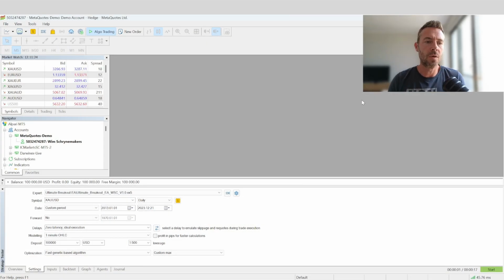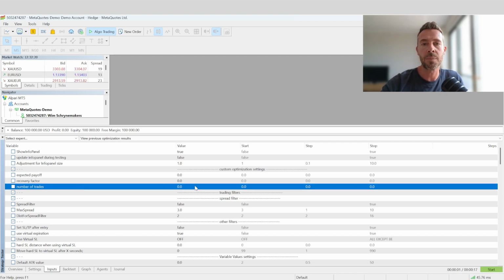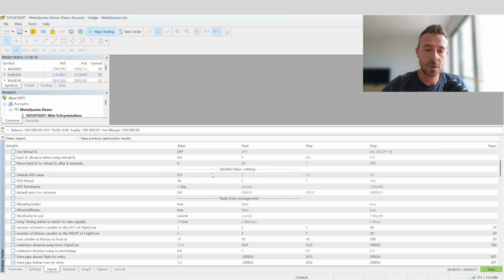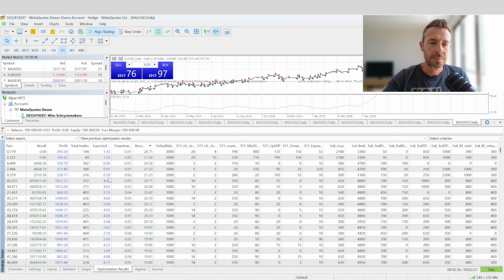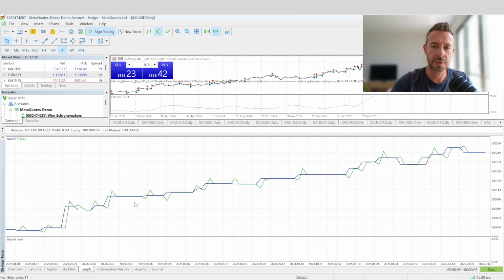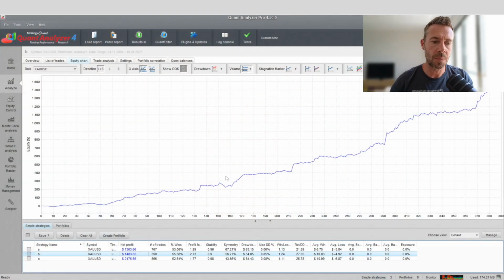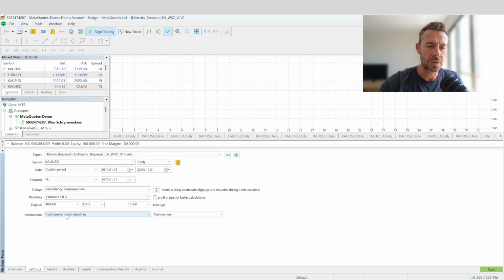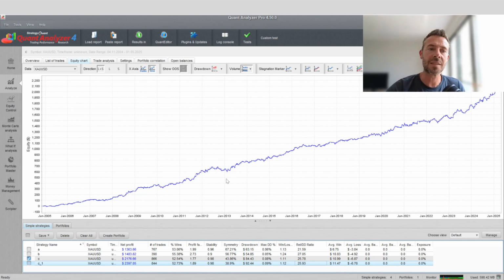Ultimate Breakout System Video Guide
This video will show you how I, the developer of the Ultimate Breakout System, use this software to easily create valid profitable trading strategies.

I highly recommend reading the EA's manual as well, as it will give a more detailed explanation of the full optimization process, as well as of all the parameters available in the EA.

Have fun!

Risk Warning: Trading involves significant risks, including the potential loss of your entire investment. Only trade with money you can afford to lose.

No Guarantees: Past performance of trading robots or strategies does not guarantee future results.